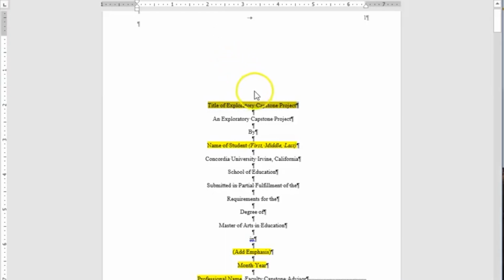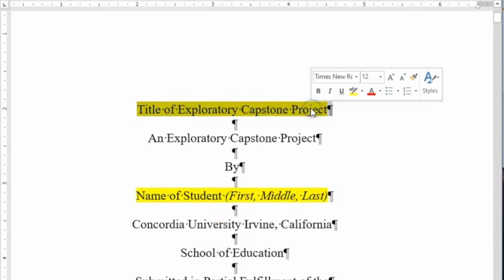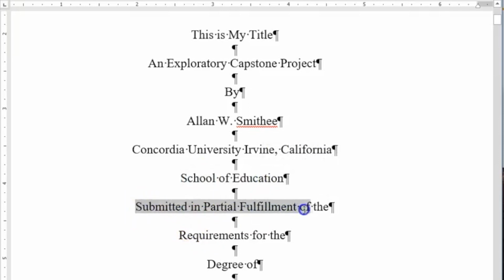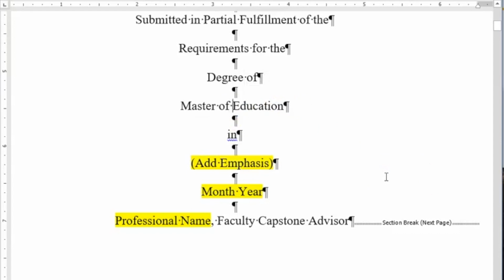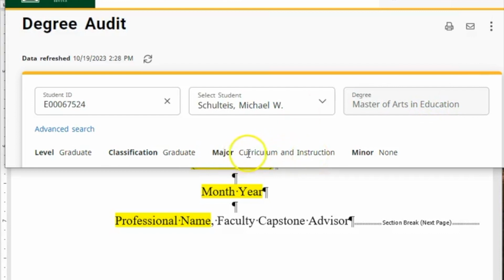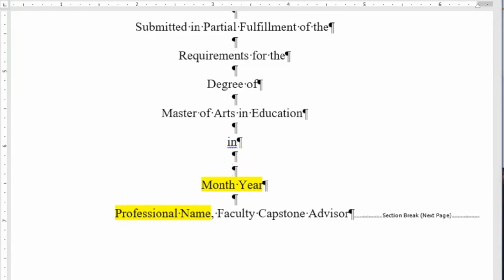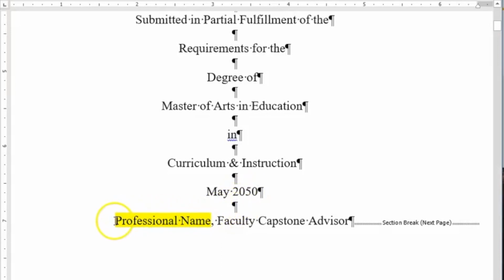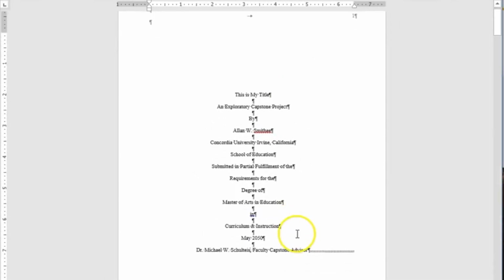Front Matter Title Page